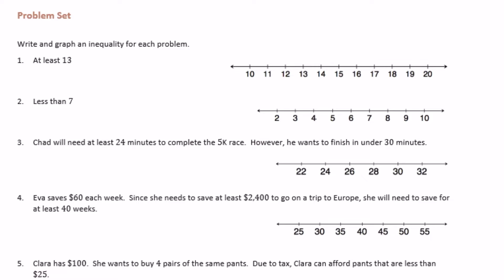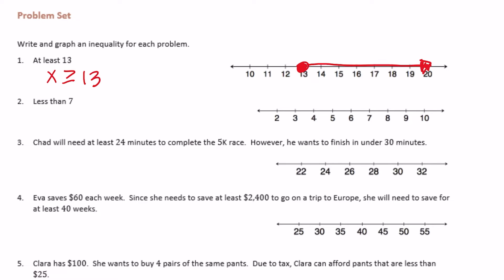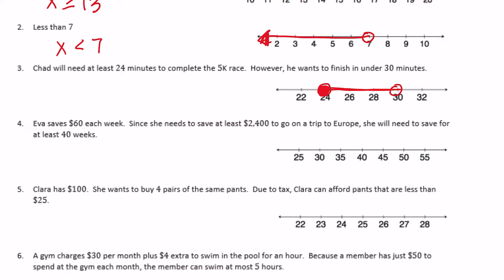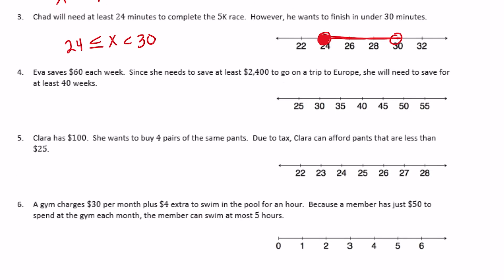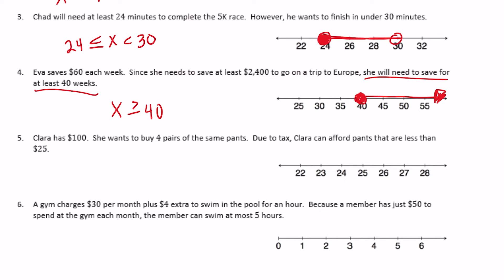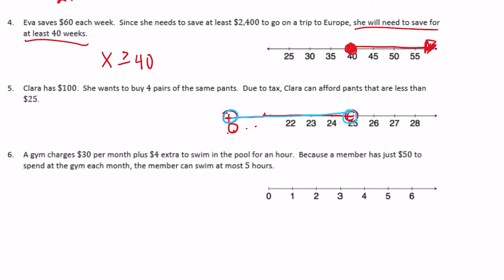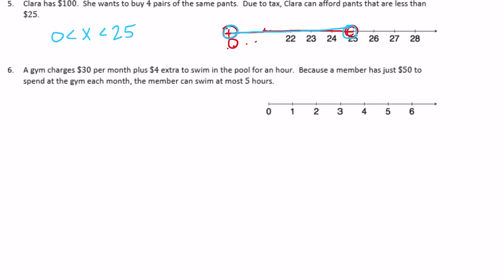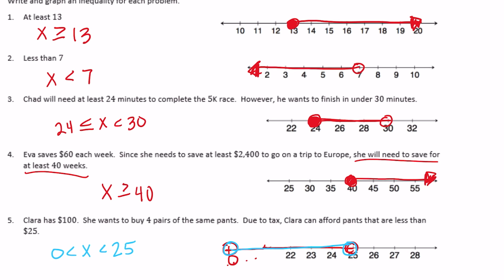Engage NY // Eureka Math Grade 6 Module 4 Lesson 34 Problem Set